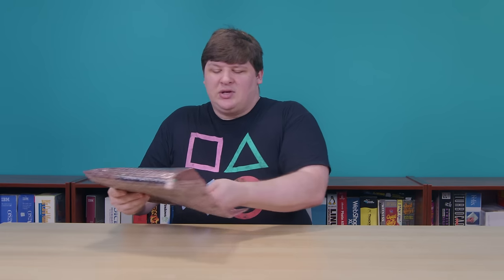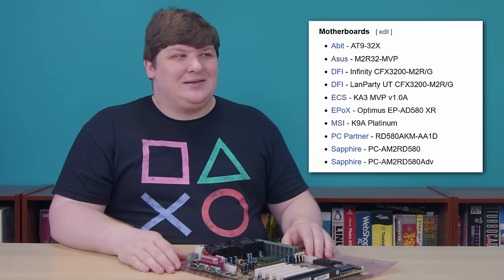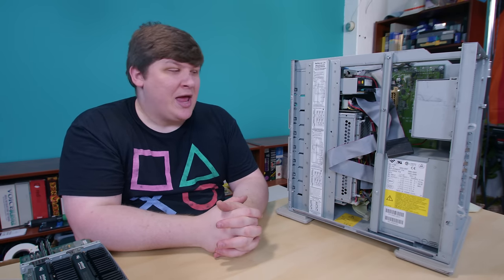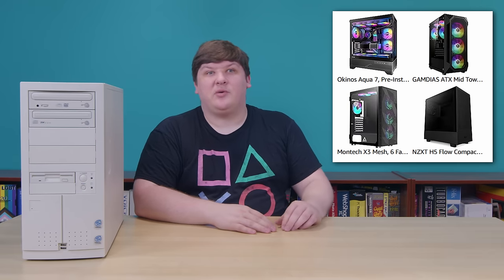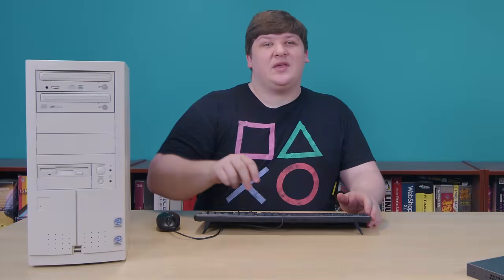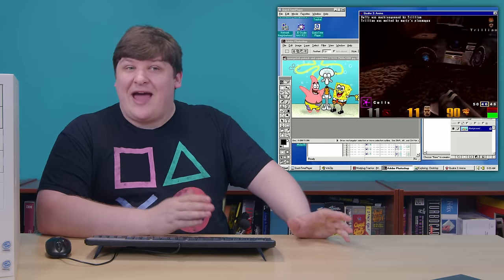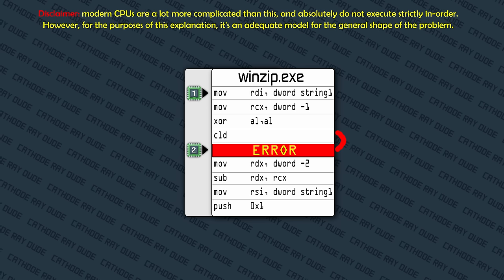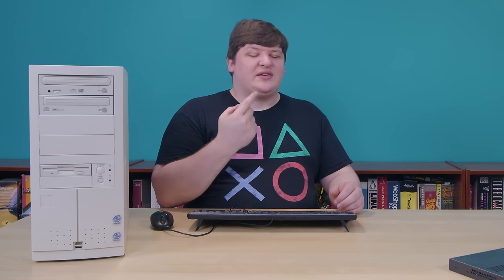The Only Famous Motherboard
Concluding a 25-year-long fascination by... not coming to a conclusion. Yeah, that sounds about right for me.

Chapters:
00:00:00 Intro
00:02:07 Early days of multiprocessing
00:05:53 The legend of the BP6
00:09:12 Dual-socket misconceptions
00:16:57 BP6 build
00:22:39 First boot, BIOS, overcloking
00:25:34 The OS Issue
00:28:25 Meeting NT 4
00:31:50 NT Problems
00:33:45 SMP pros and cons
00:41:44 Benchmarks
00:49:40 Multiprocessor gaming
00:52:45 The tragedy (and saving grace) of early SMP
00:55:13 The mystery of the BP6
00:59:38 The mystery resolved... sort of.
01:00:40 Foreshadowing part 2
01:02:04 Outro